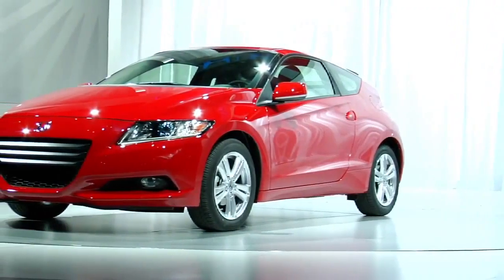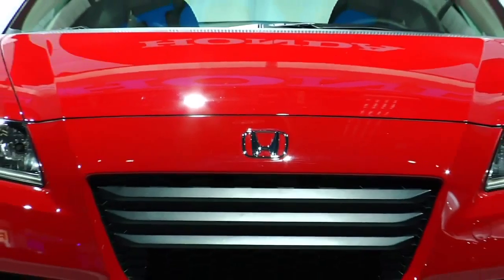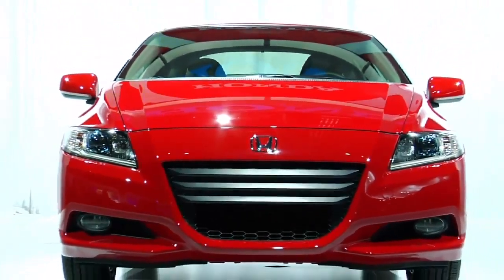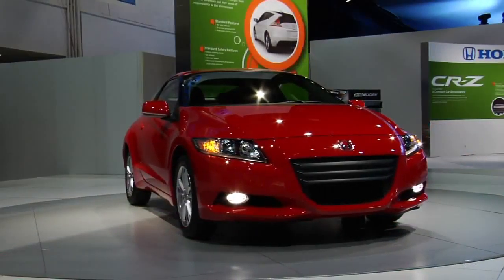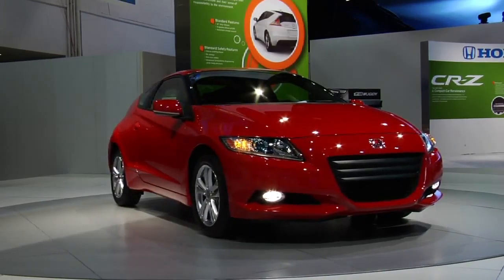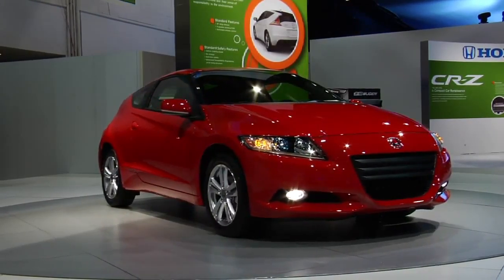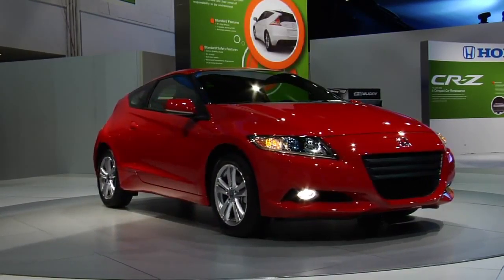Honda CR Z Sport Hybrid Coupe Design Discussion at the Detroit Auto Show